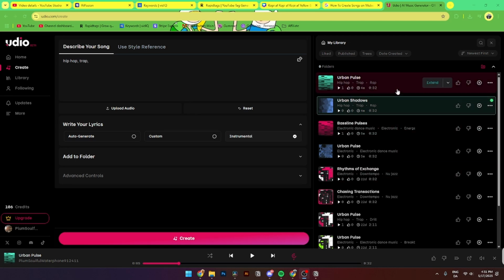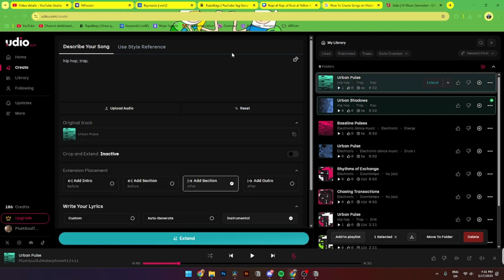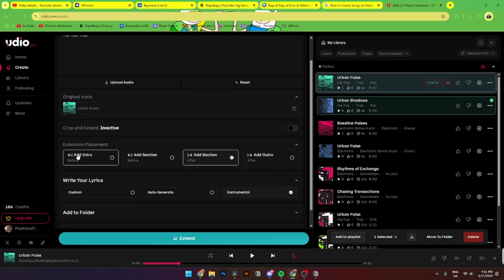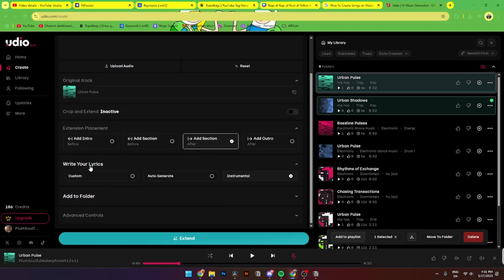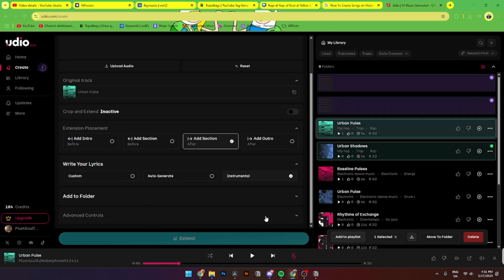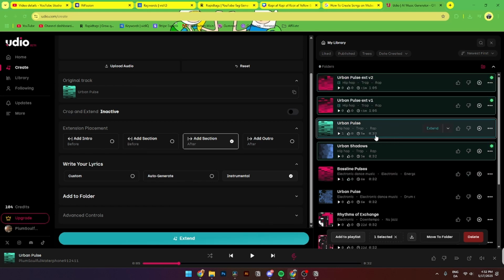How To Extend A Song in UDIO AI (Step By Step)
In this tutorial I will show you step by step how to extent your AI generated music in UDIO AI. The progress to extent a song in UDIO AI is super easy and is something every beginner should learn how to do.

Udio is a generative artificial intelligence model that produces music based on simple text prompts. It can generate vocals and instrumentation. Its free beta version was released publicly on April 10, 2024.